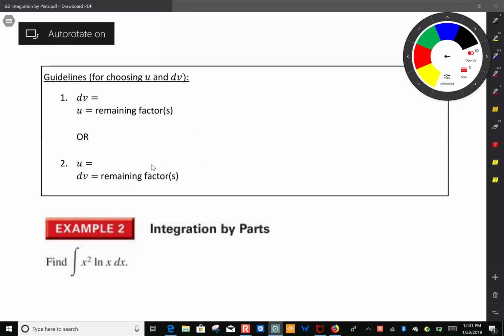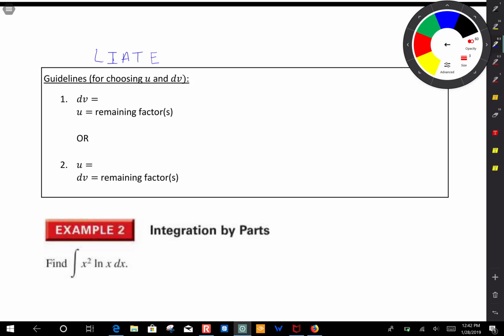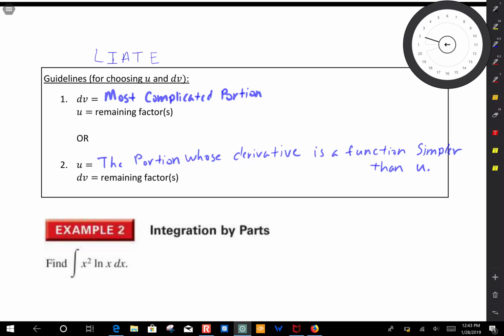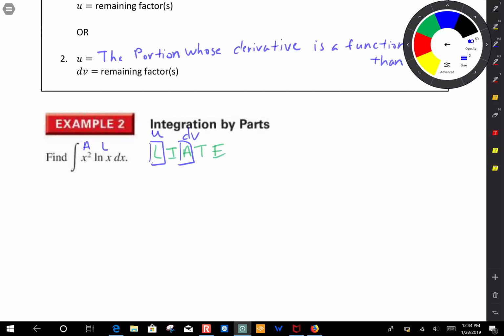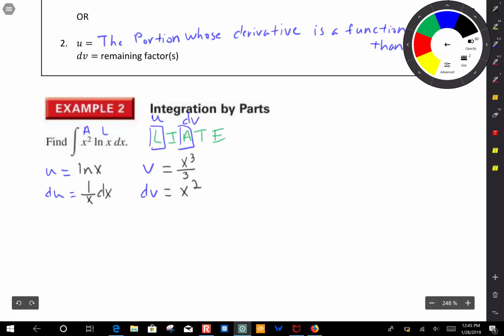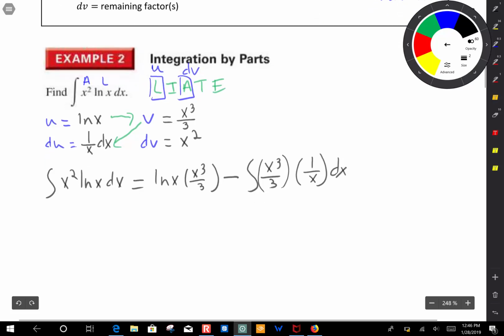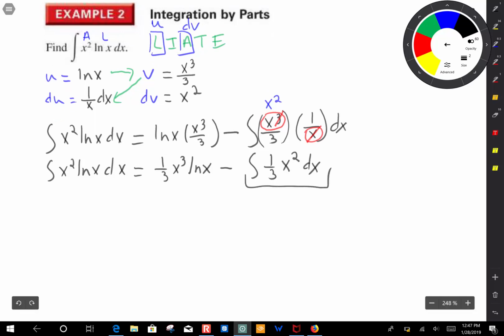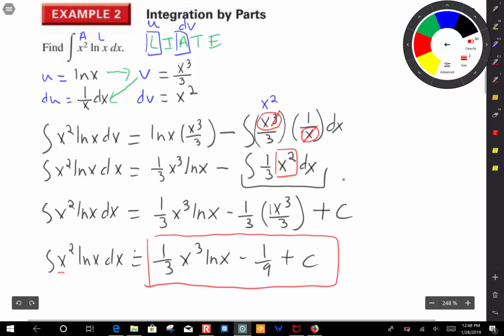8 2 Example 2 Integration By Parts (Explaining Guidelines)